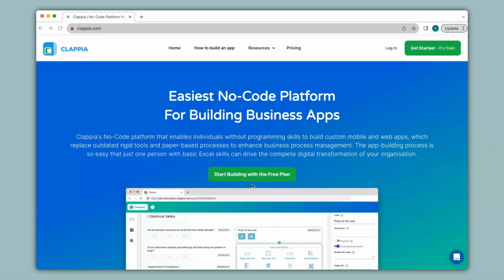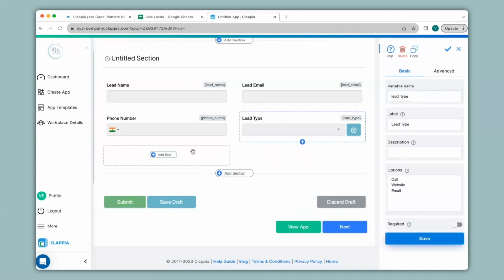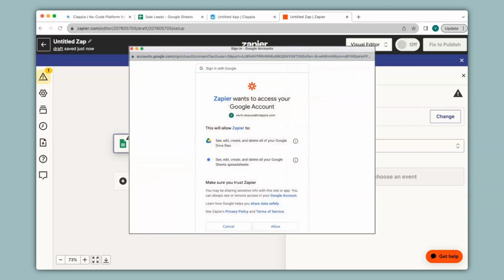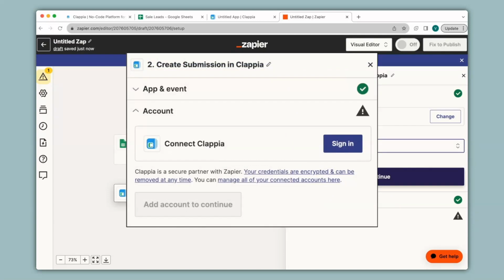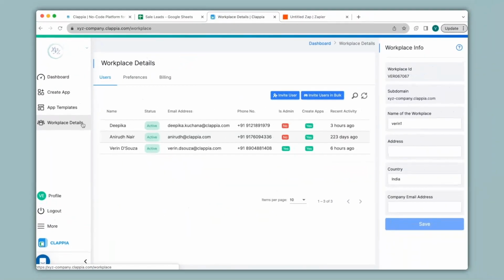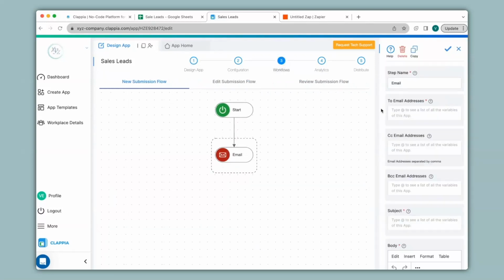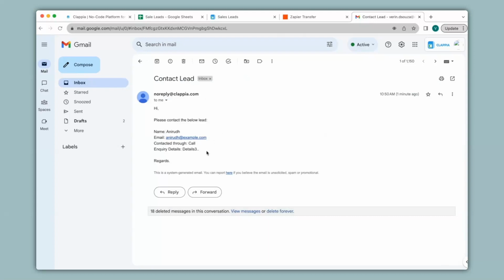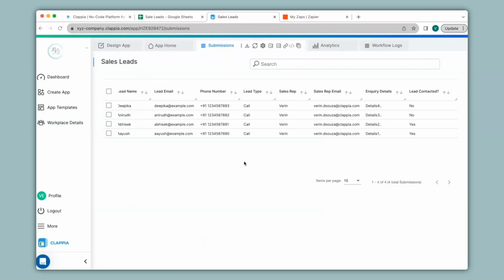Connect Google Sheets to Clappia ● Using Zapier Part 1● No-Code Low-Code Platform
This video provides a detailed walk-through on how to connect and transfer your data from Google Sheets to Clappia.

Connecting your Google Sheet to Clappia using Zapier is a strategic move to supercharge your data management and workflow automation. Clappia, known for its intuitive and no-code platform, seamlessly integrates with your Google Sheets, allowing you to effortlessly bridge the gap between data storage and dynamic processes. With this integration, you can collect data in Google Sheets and then trigger a wide range of actions within Clappia apps.

It's the perfect synergy between structured data management and the transformative capabilities of Clappia, opening doors to enhanced efficiency and streamlined workflows.
Say goodbye to manual data transfers and hello to a new era of seamless data integration with Clappia and Google Sheets through Zapier.